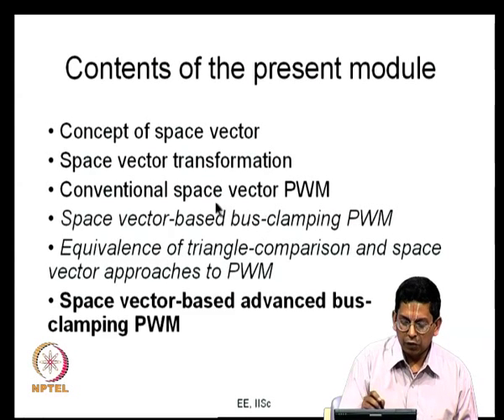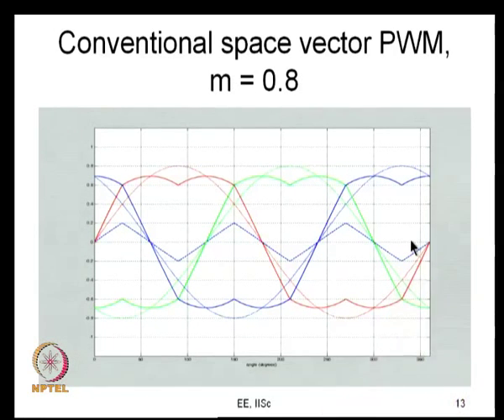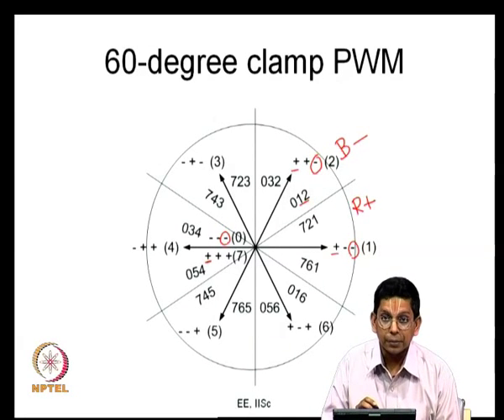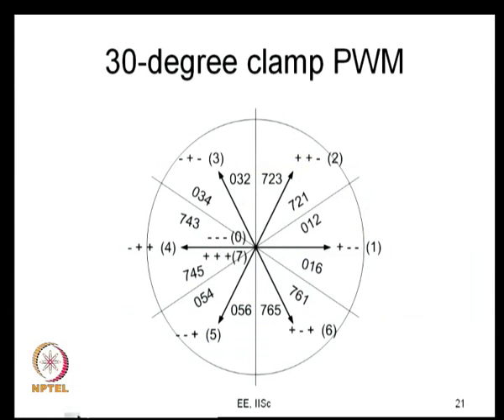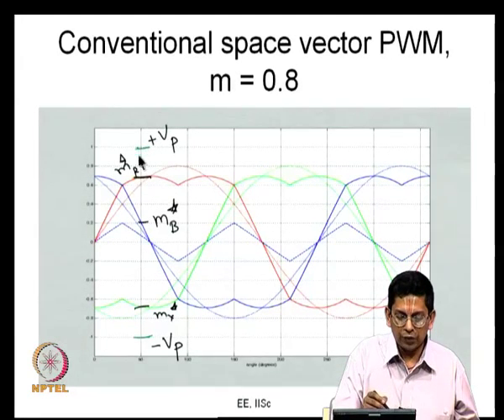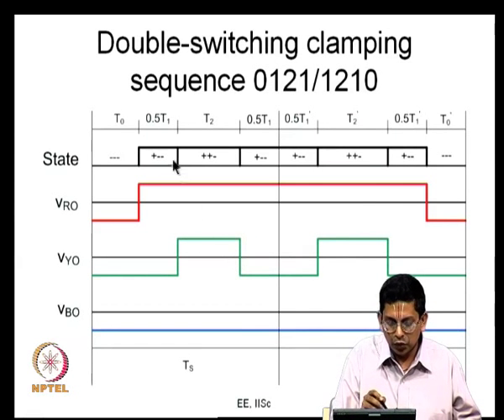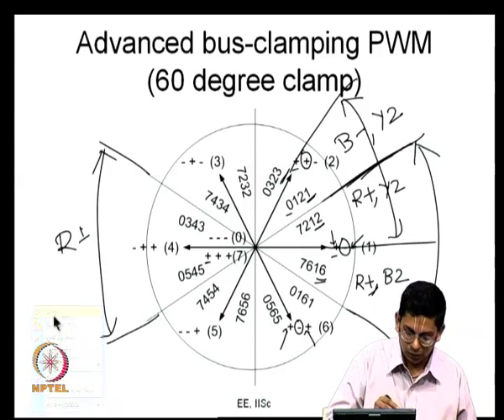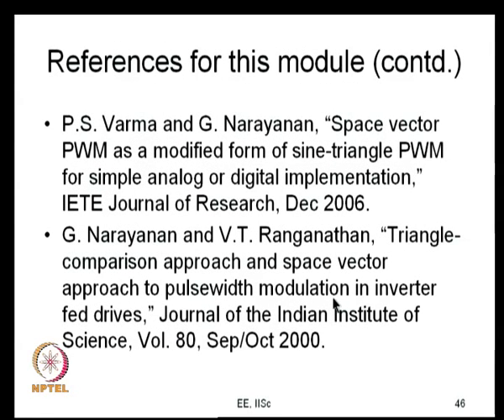Mod-06 Lec-22 Space vector based advanced bus-clamping PWM